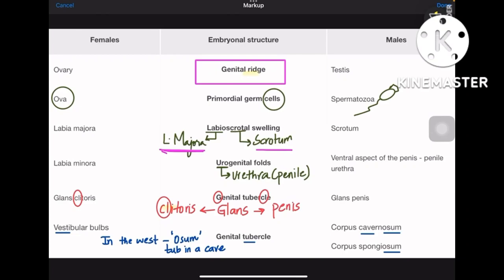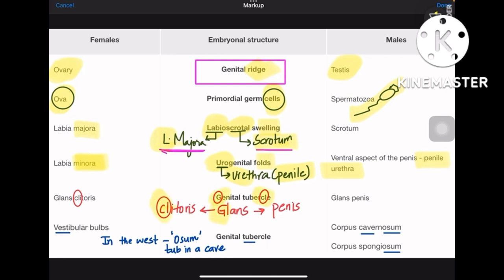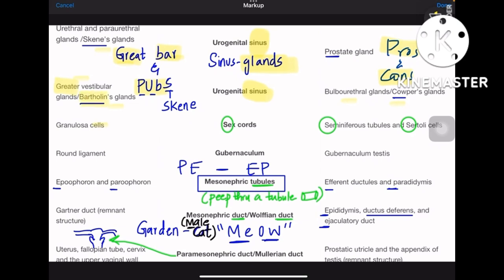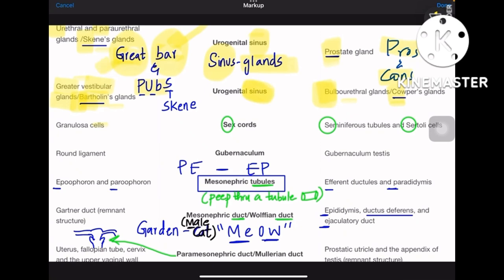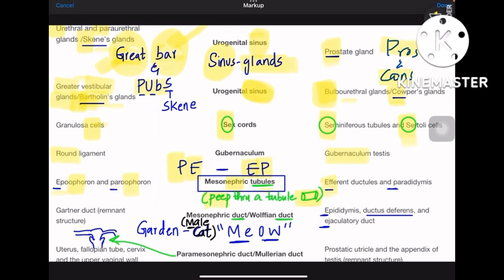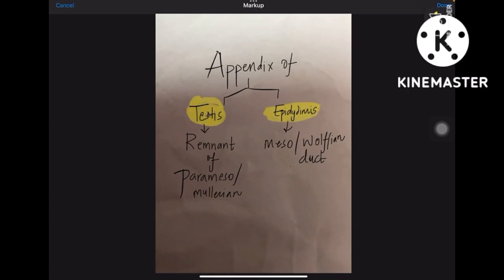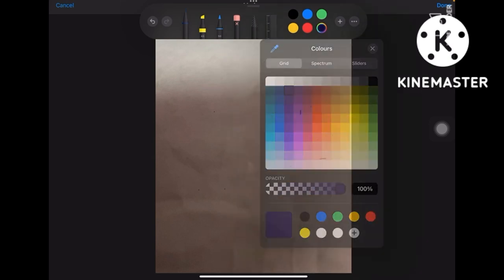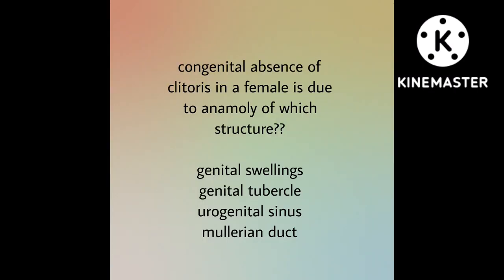Embryological structures and their derivatives in genital system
Embryological structures and their derivatives in genital system @easypeasymedicine